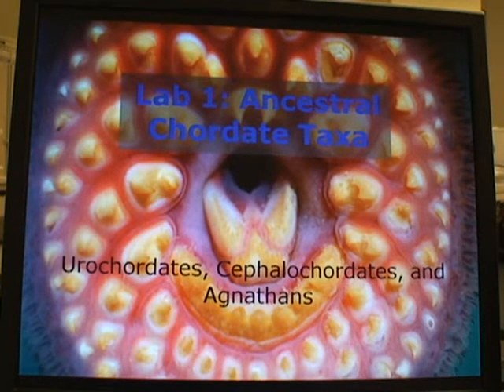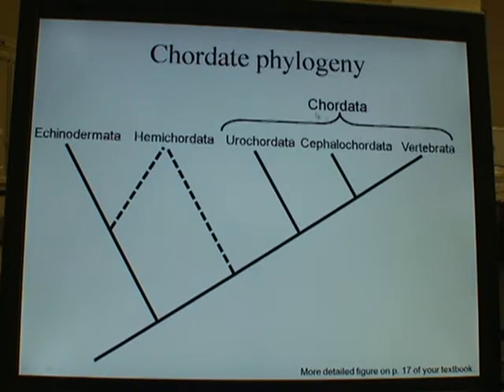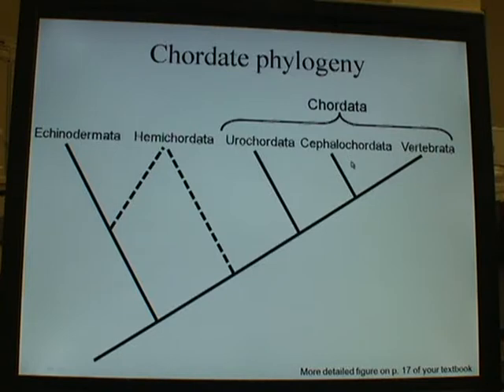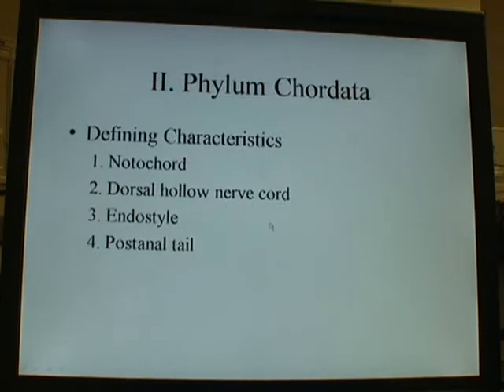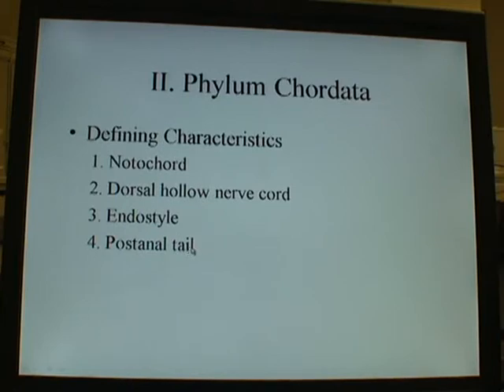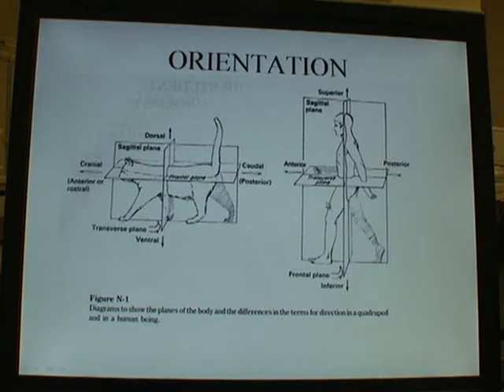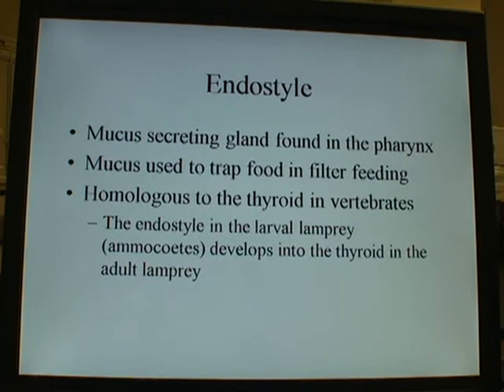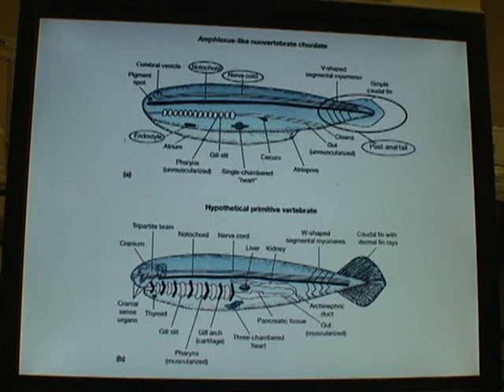Introduction to Chordate Zoology and Chordate Synapomorphies (Part 1 of 3)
Special Thanks to Joan Miyazaki (Curriculum Coordinator, Stony Brook University) for loaning us the video camera used to shoot this footage.

Powerpoint by Chris Noto, Peter J. Park, and Ben Greene.